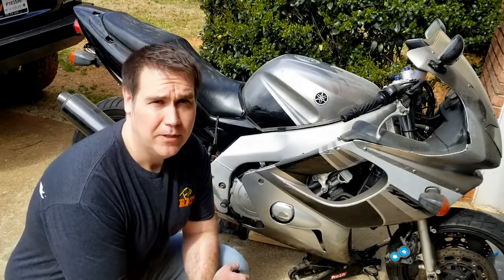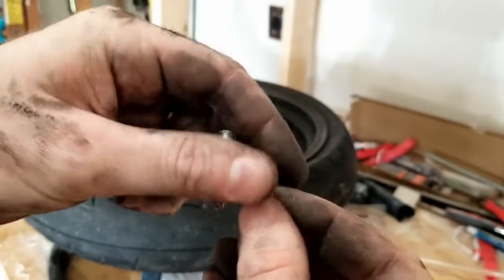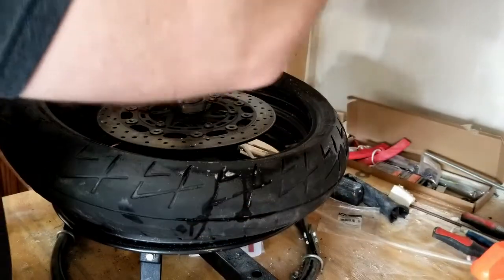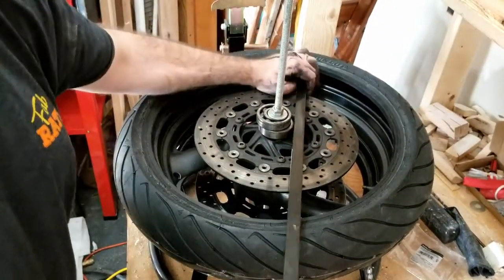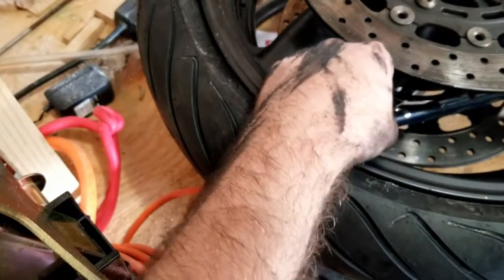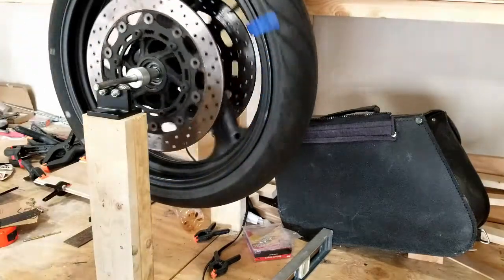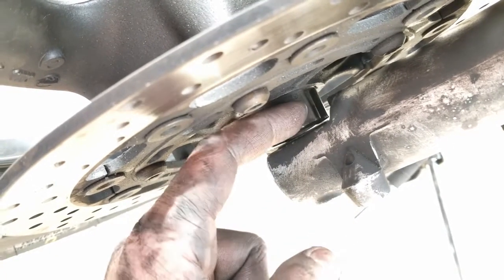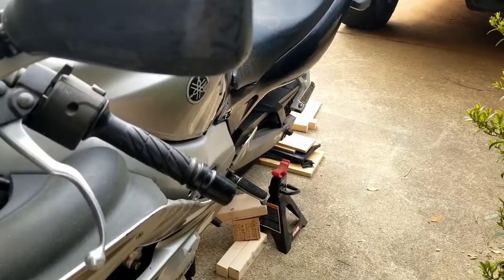Yamaha YZF600r Gets New Shoes! How to remove front and rear tire!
Watch and learn as I replace the rubber on the front tire of my 2014 YZF600r.

If any of our videos are helpful or entertaining, please consider supporting us!